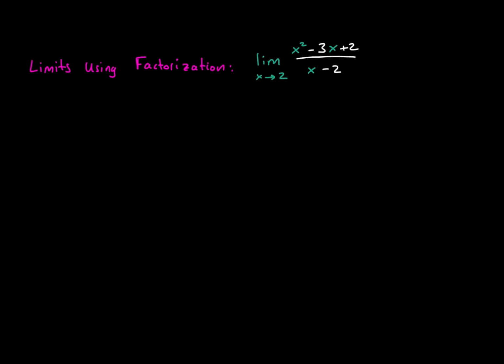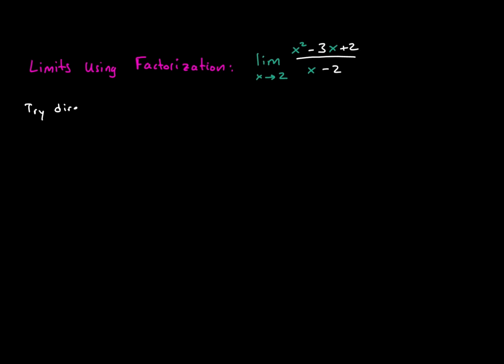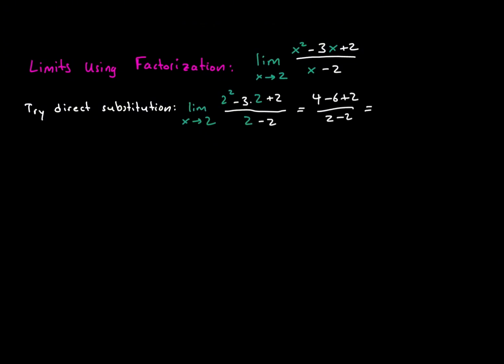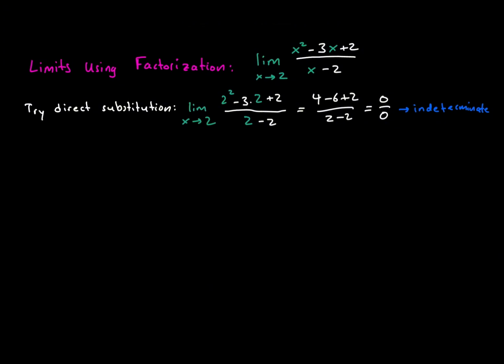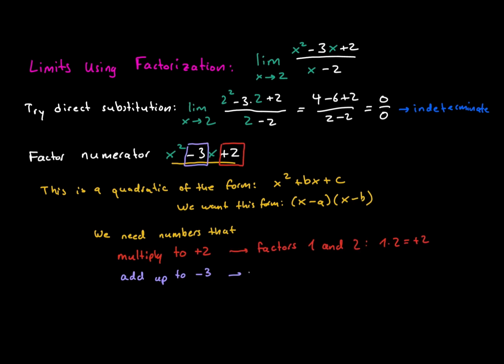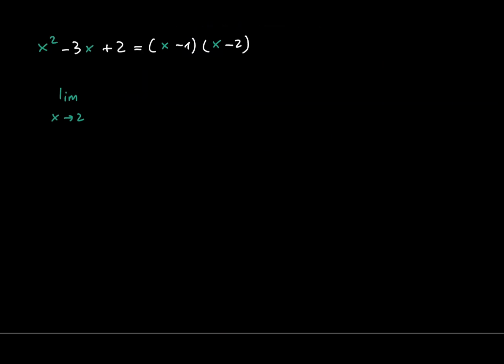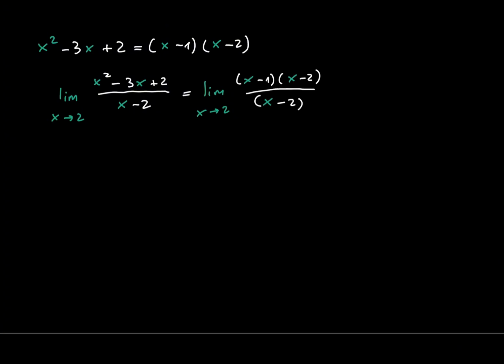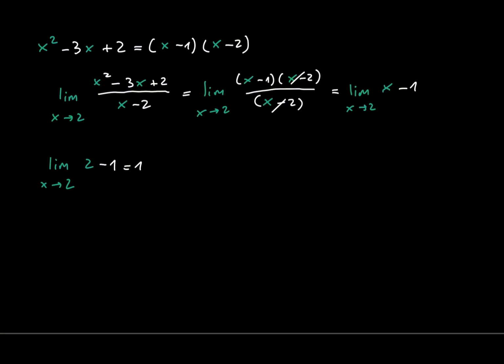Limit Using Factorization: Quadratic Case, Limit Using Factorization Playlist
In this video, Prof. Happy Strawberry from the F.I.T. Department of Mathematics solves a slightly more advanced limit using factorization:

\lim_{x\to 2}\frac{x^2 - 3x + 2}{x - 2}

We begin with direct substitution and again get the indeterminate form 0/0.

This time, the numerator is not a simple identity, it’s a quadratic expression, so we:

* Factor the quadratic into two brackets
* Cancel the common factor
* Simplify the expression
* Then evaluate the limit

This is a key upgrade from basic factorization problems and appears very frequently in exams.